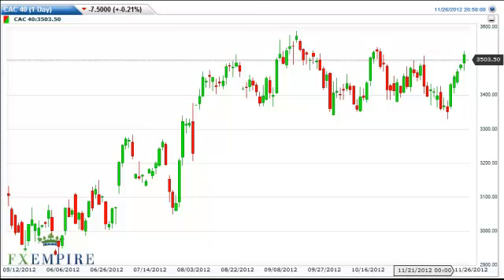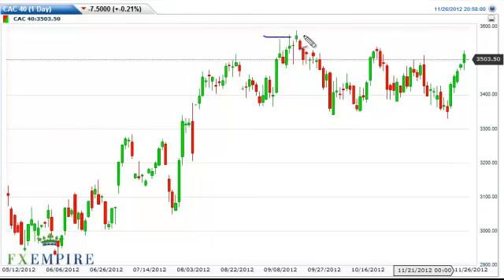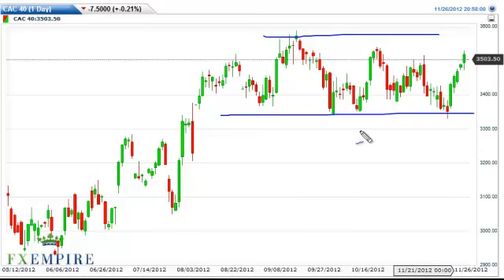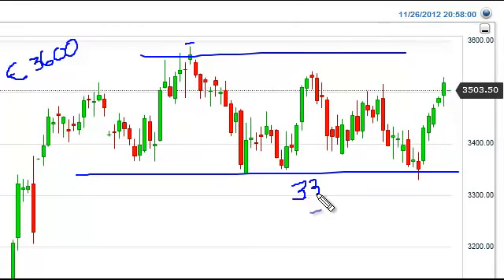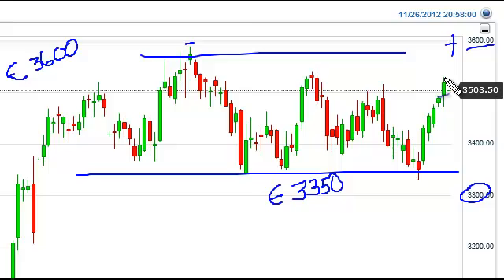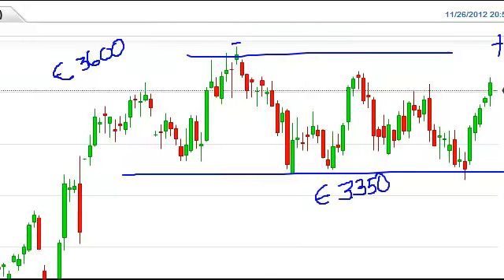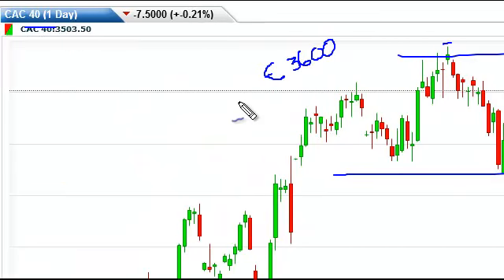CAC 40 Technical Analysis for November 27, 2012 by FXEmpire.com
- November 27, 2012 index daily technical analysis for the CAC. Find more information about Forex and Commodities News Technical Analysis Fundamental Analysis and Brokers on FX Empire